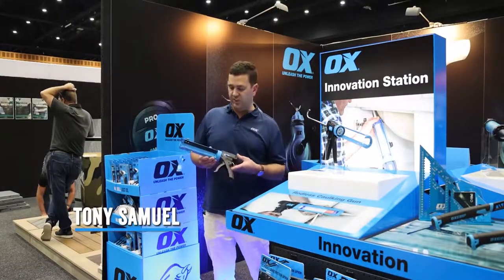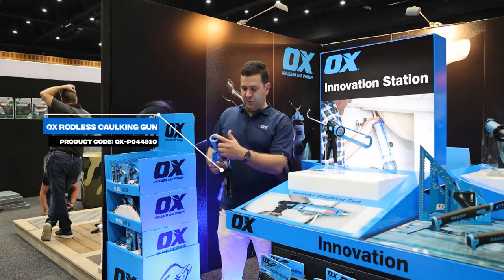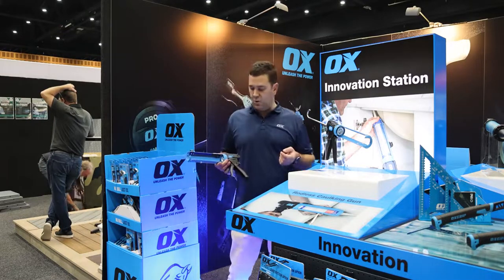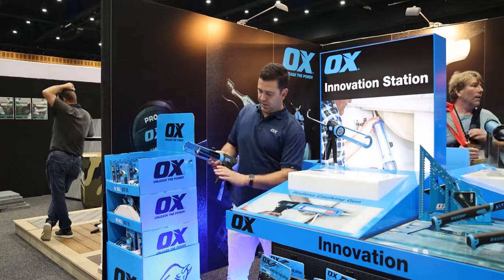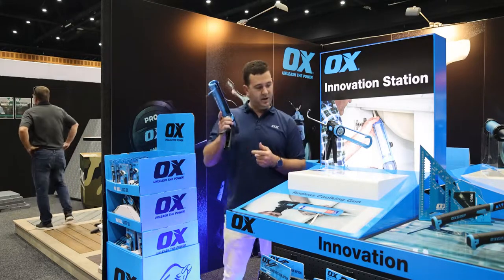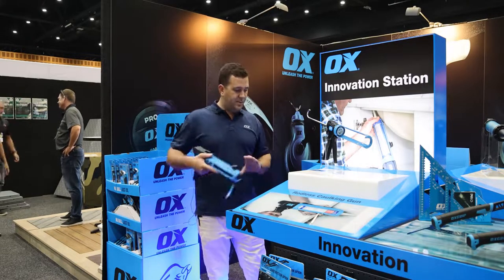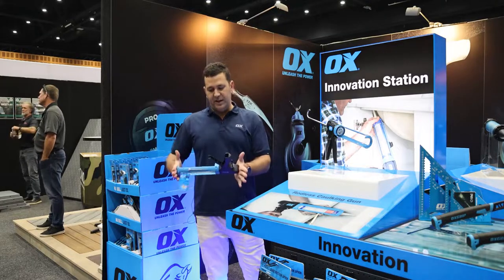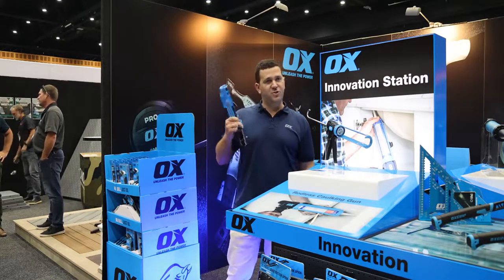OX Rodless Caulking Gun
The tough worksite is a match for this new innovative product, introducing the OX Rodless Caulking Gun!

FEATURES & BENEFITS
- Professional patented rodless caulking gun
- Internal push rod design for better access in confined spaces
- Lightweight reinforced polycarbon housing for improved ergonomics
- Belt hook
- Suitable for all 310ml cartridges